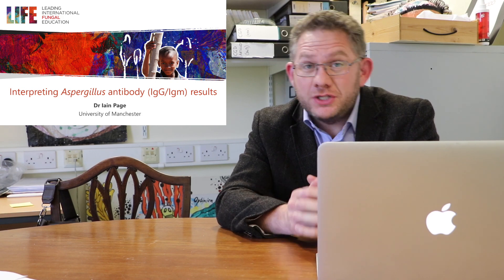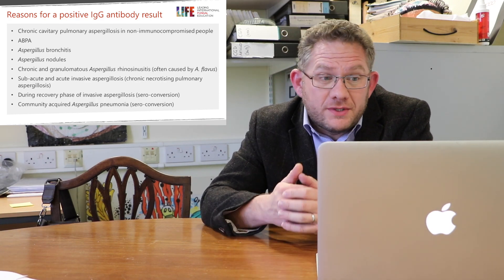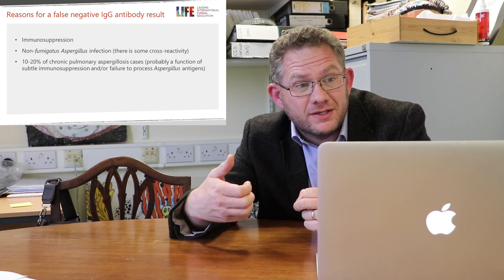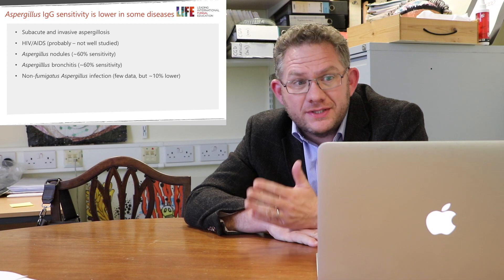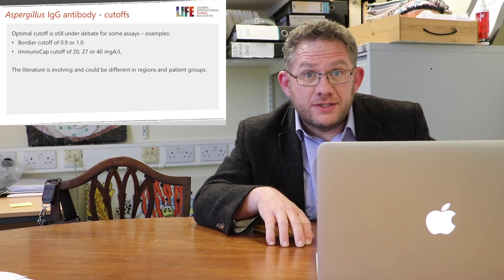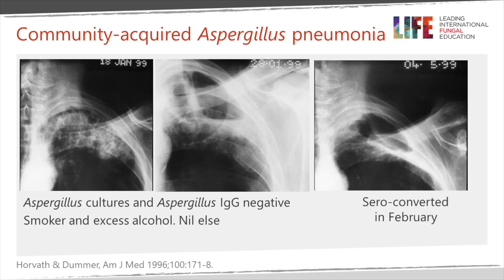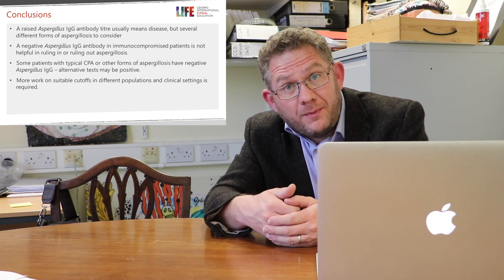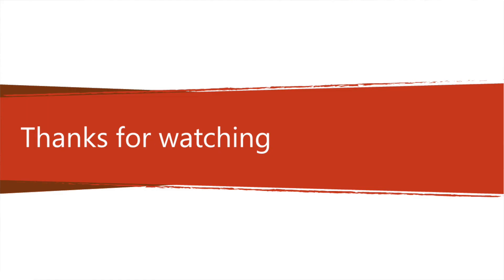How to interpret Aspergillus antibody (IgG) titres for chronic aspergillosis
Dr Iain Page explains the clinical interpretation of Aspergillus antibody testing (IgG; precipitins) for chronic forms of aspergillosis. Sensitivity in different fungal conditions, patient groups and Aspergillus species. Sources of false positive and negative results. How to choose cutoff values. Effect of immunosuppression. Seroconversion in community-acquired Aspergillus pneumonia.
Dr Iain Page is an academic clinician at the National Aspergillosis Centre/University of Manchester.